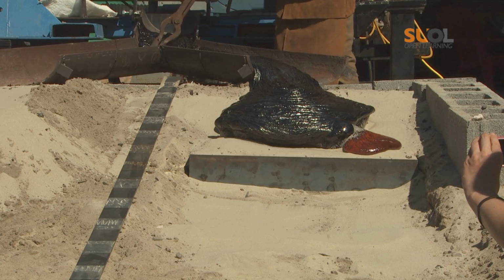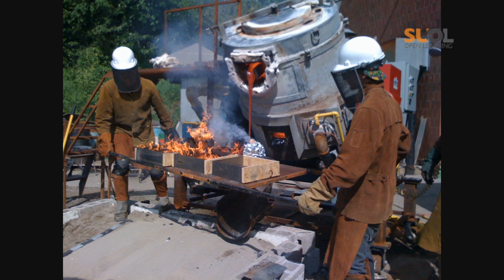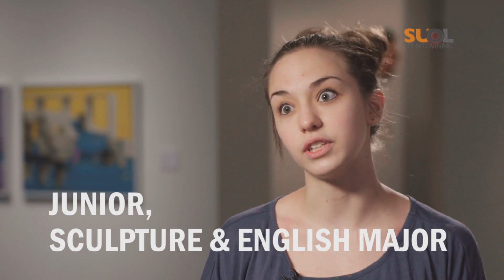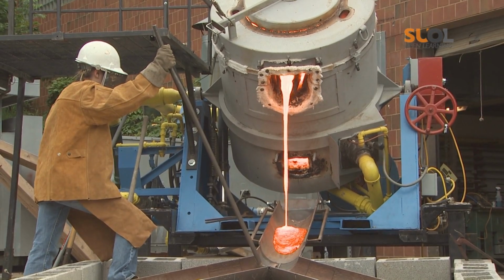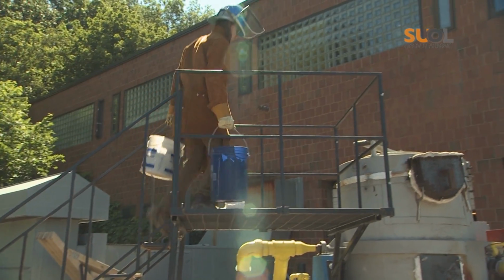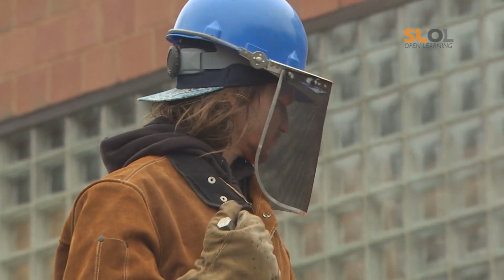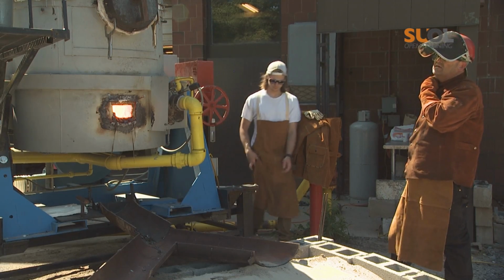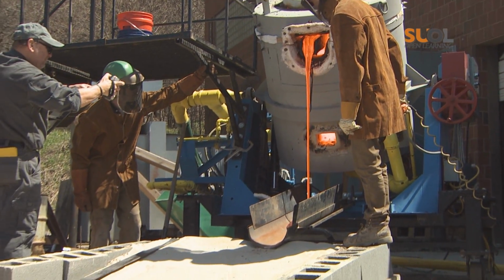Episode 6: The Universe-ity